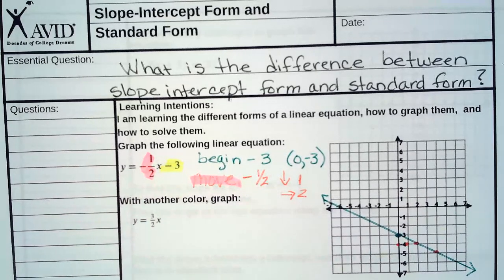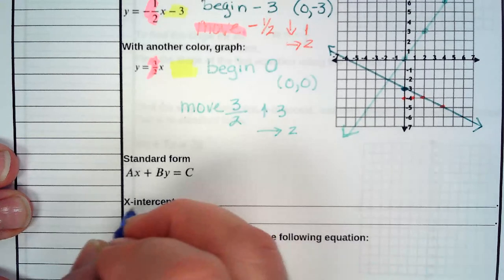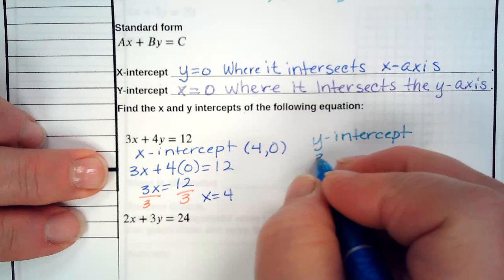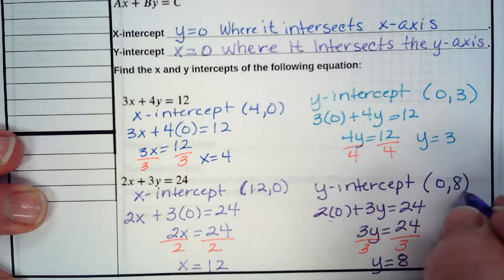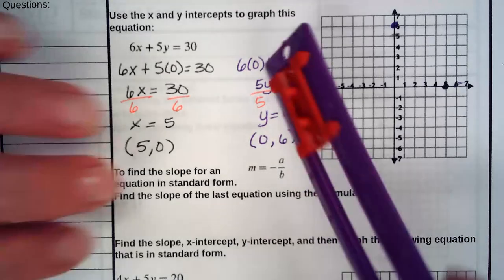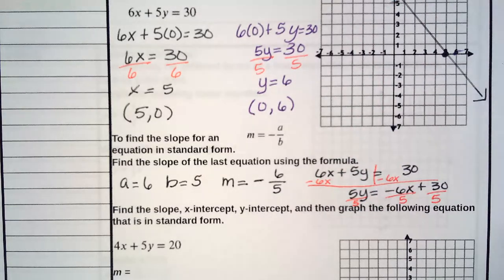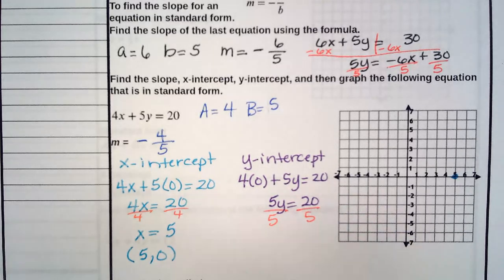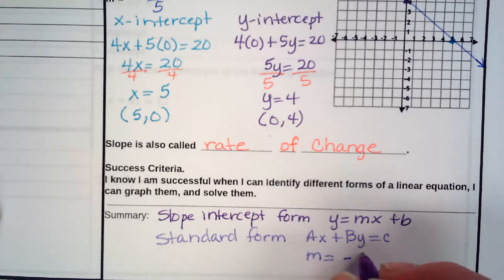Slope Intercept Form VS Standard form